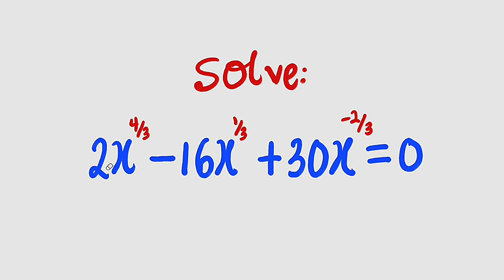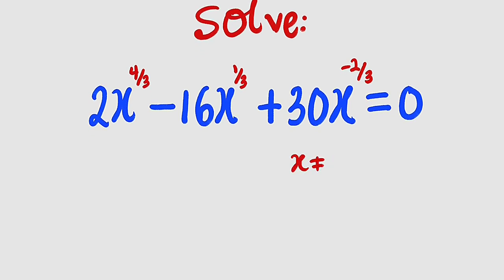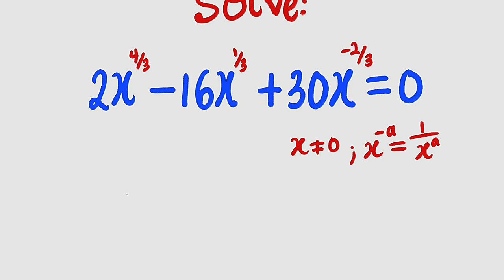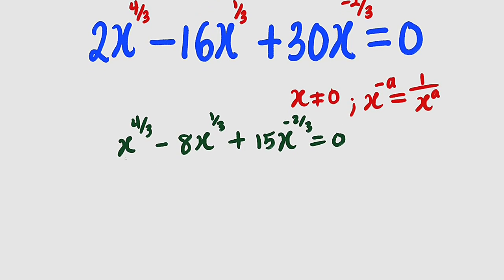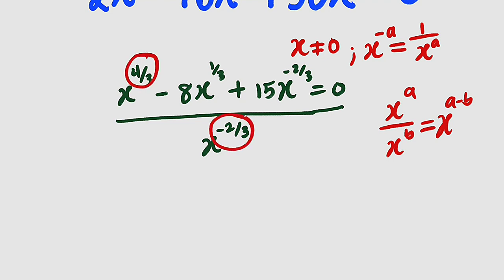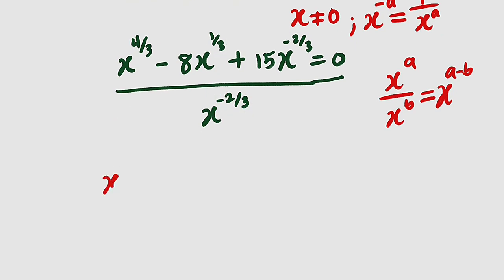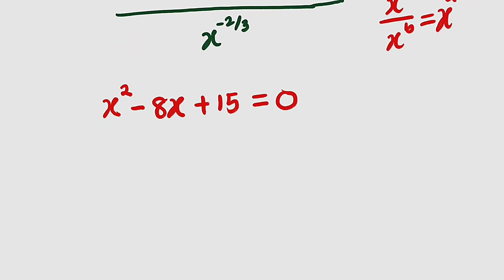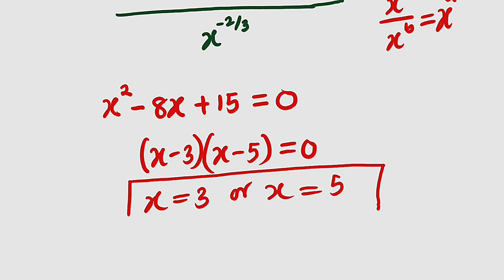An Interesting Equation